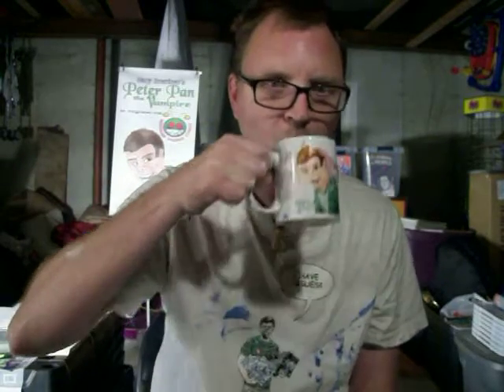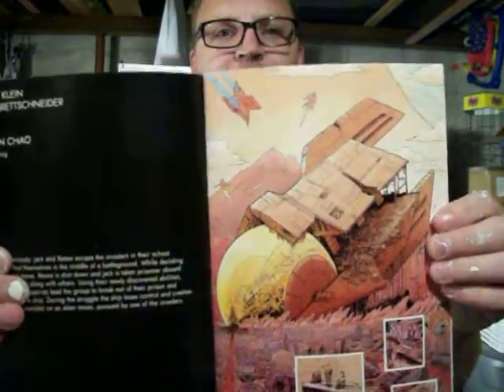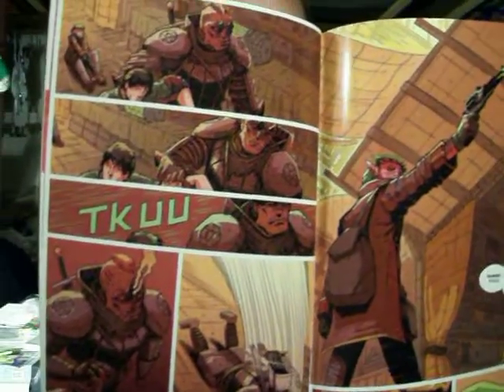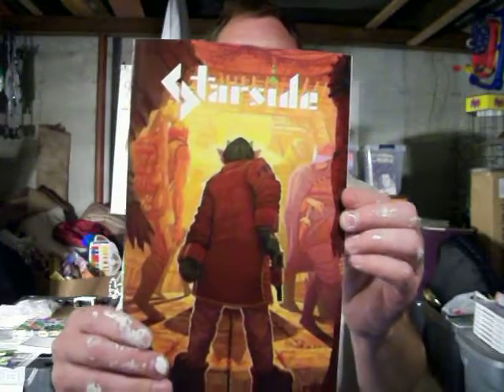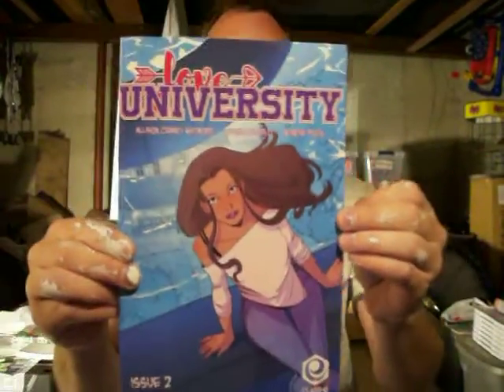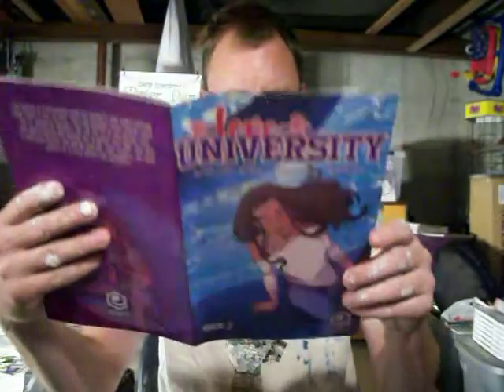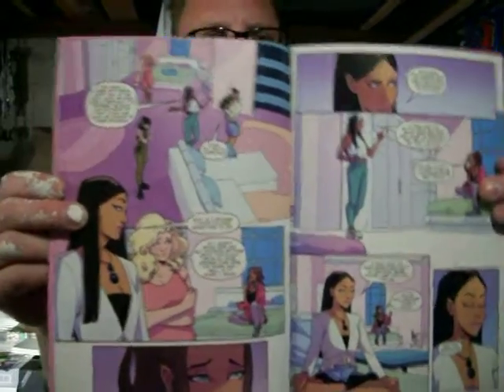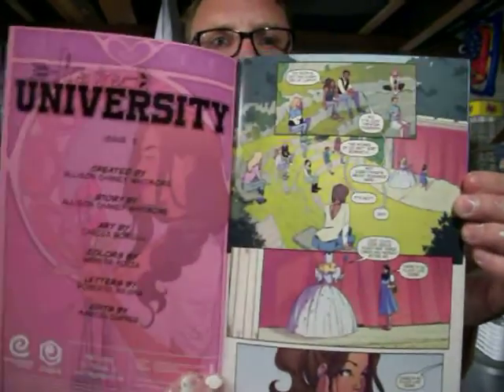Review of Starside 3 & Love University 2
In this video I review Starside 3 which has a Kickstarter for this exact issue running right now. You can even get the previous issues there too.

In this video I review the comic Love University 2 which has a Kickstarter for the next issue running right now and you can get all the previous issues here as well. here is the

i also mention this Kickstarter What They Don't Teach You In Art School